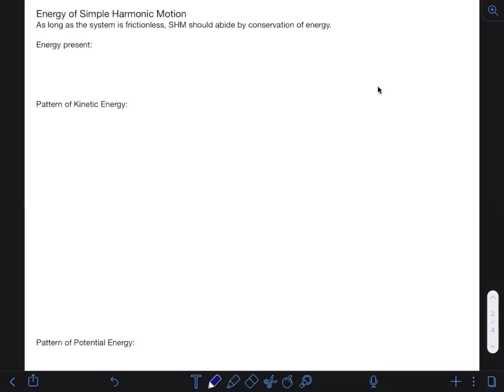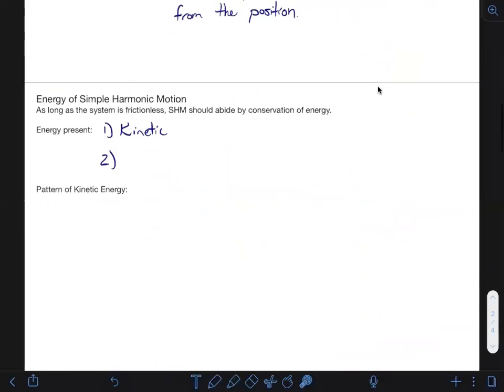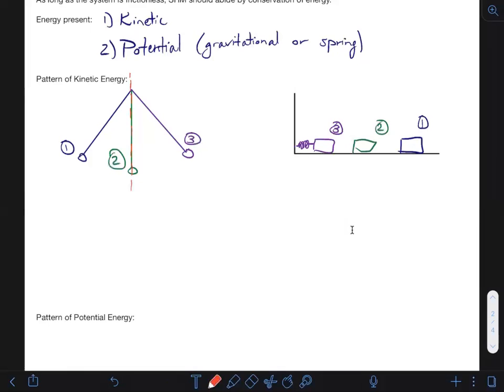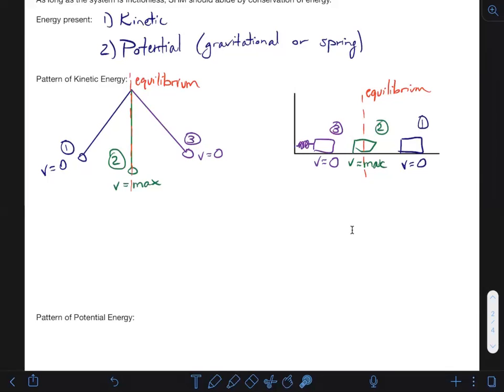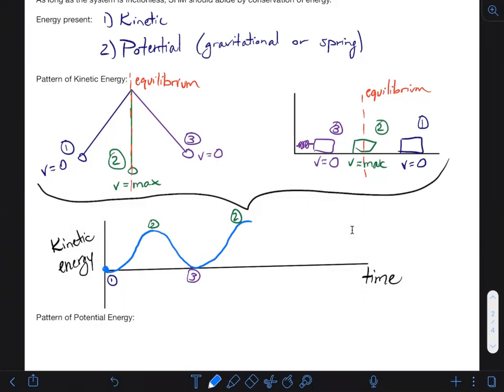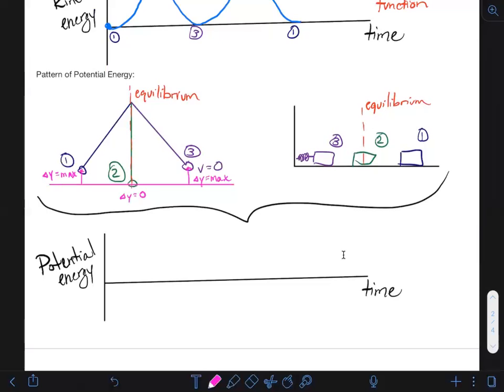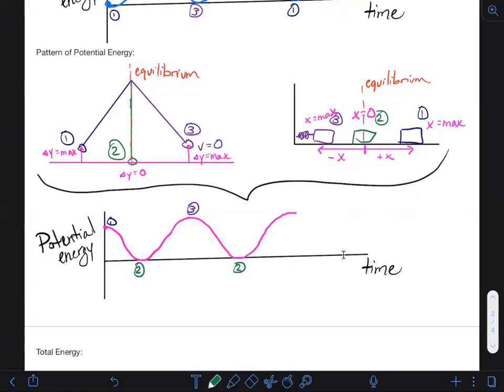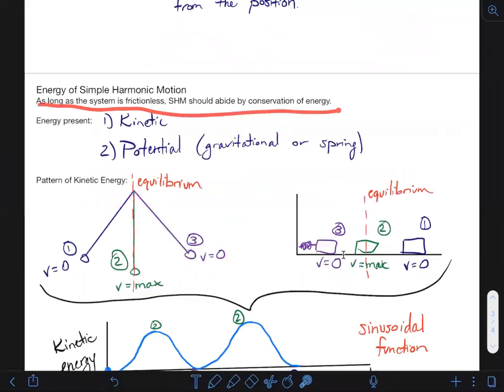6.1.2 Energy of SHM